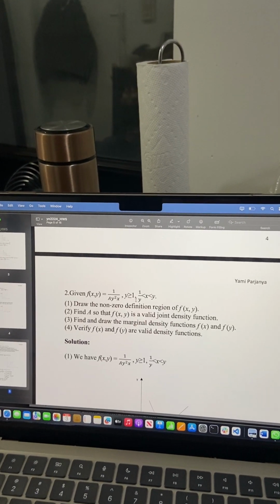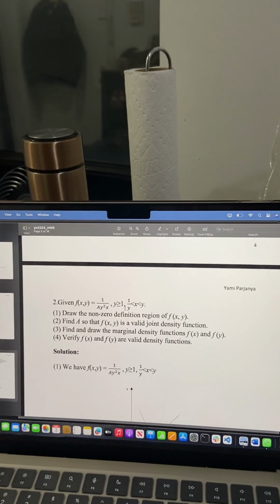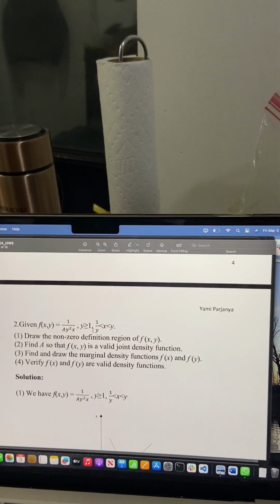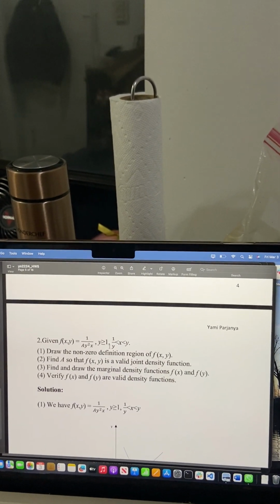Probablity and Stochastic Process HW5-Question2